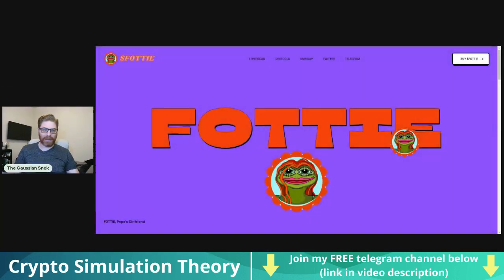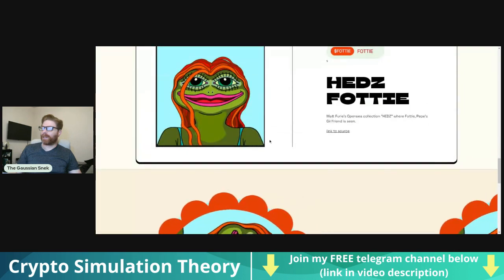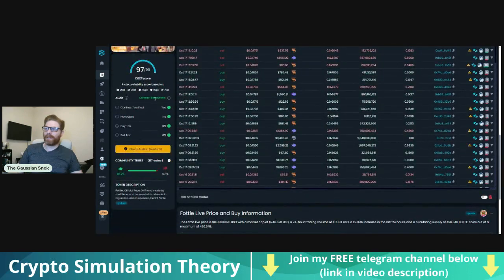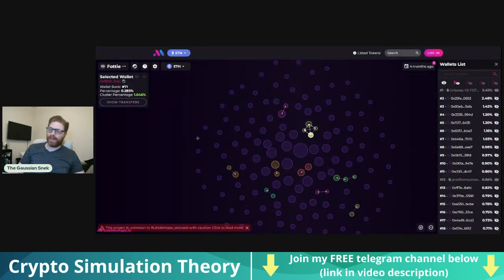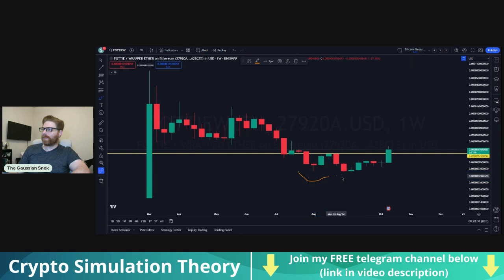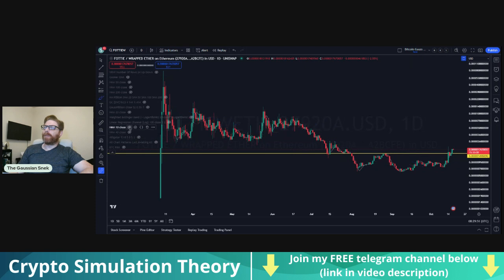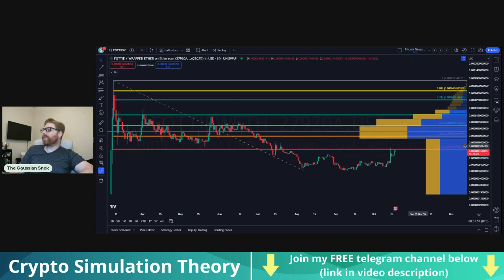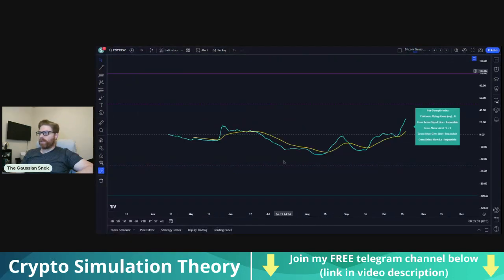FOTTIE - Should I Buy?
Did you know that PEPE has an official girlfriend FOTTIE on Ethereum? Based on a Matt Furie NFT collection on OpenSea, $FOTTIE is a memecoin that has a remarkably low marketcap (as of the production of this video) relative to its pristine tokenomics, fundamentals, and narrative.  I have no doubt that $FOTTIE will appeal to the same masses who have embraced $PEPE and other Boys Club Projects, but what makes her unique is she is one of the only female characters in the Matt Furieverse.

NOTE: For full disclosure, I own a small position in $FOTTIE (at the time of making this video).   I was neither paid nor endorsed by the project to make this video, and did so completelt of my own free will.  Nothing about this project is intended to be financial advice.  Always do your own research and invest responsibly.

Learn about $FOFAR on Ethereum (Contract 0x420), the memecoin with an exciting social gaming arcade platform debuting this year.  I am part of the $FOFAR team, and am always happy to answer questions about this token.  We are the last official memecoin of the Matt Furie Boy's Club series, which includes PEPE, BRETT, ANDY, LANDWOLF, and BIRDDOG.  Visit fofar.io to learn more!